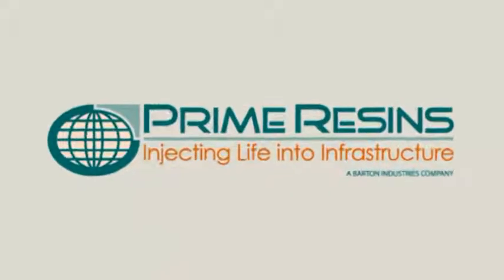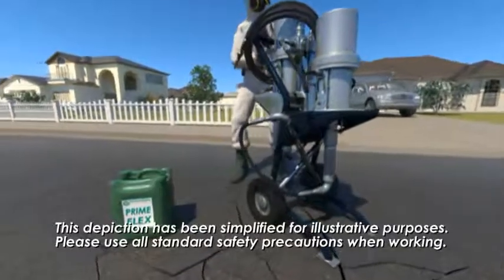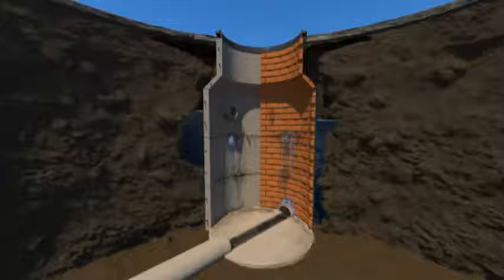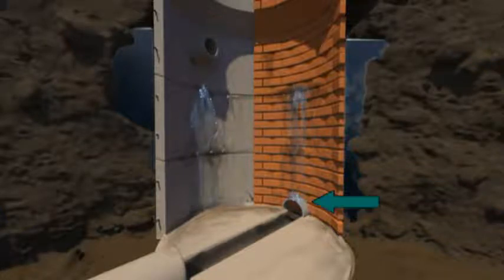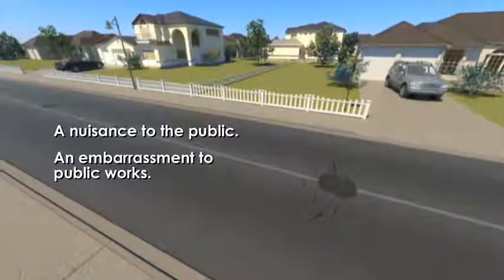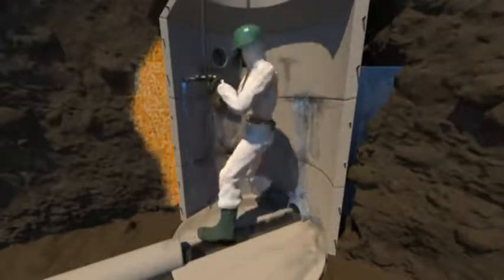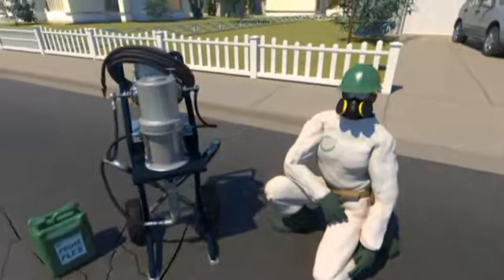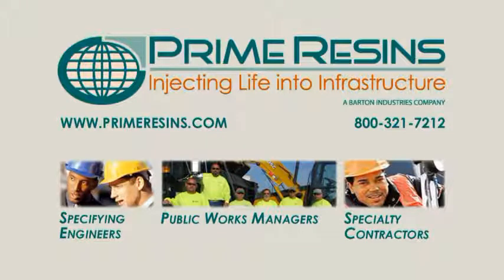Prime Resins Manhole Leak Repair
Prime Resins showing a 3D animation demo of manhole repair with Prime Resins technology and products.